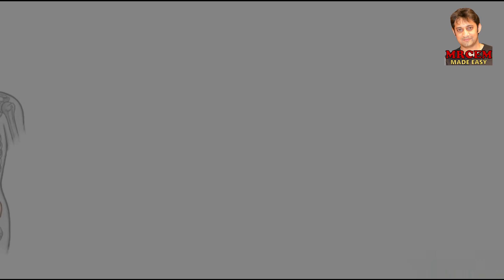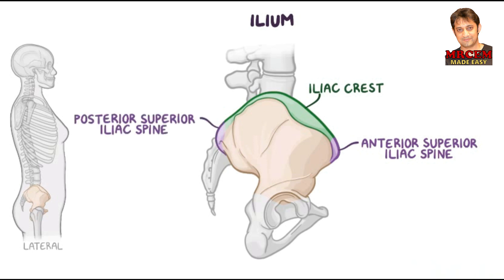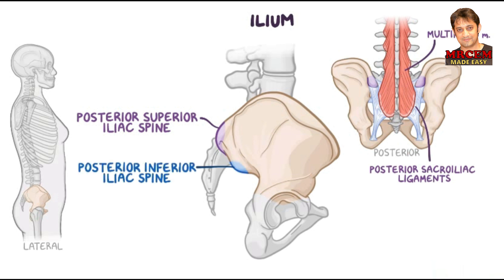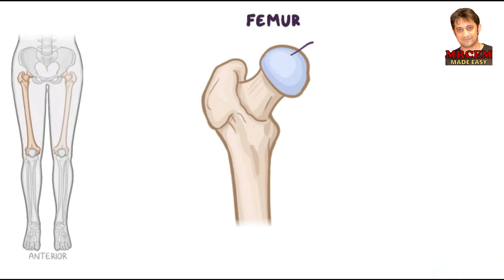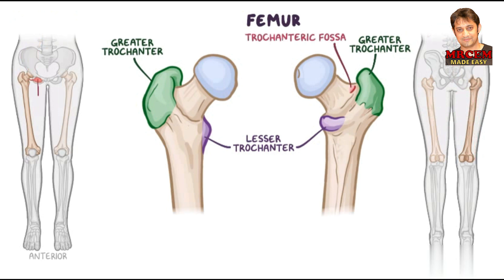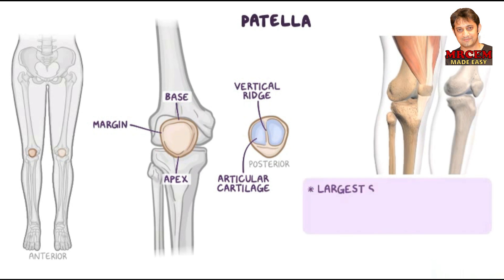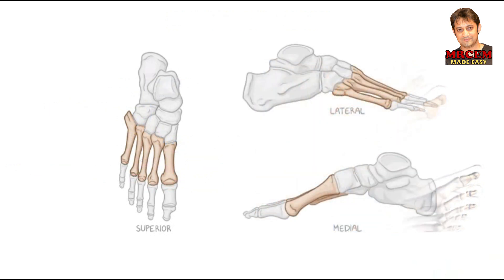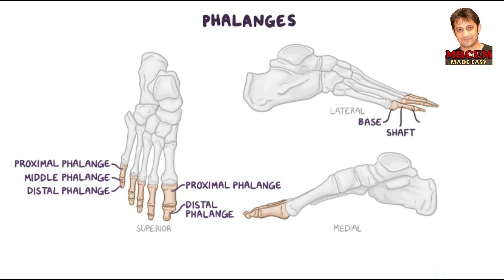Anatomy in Animation - Bones of the lower limb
A concise explanation of Lower limb Anatomy in Animated form for better understanding.